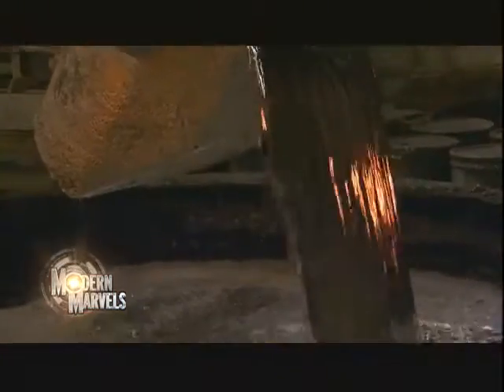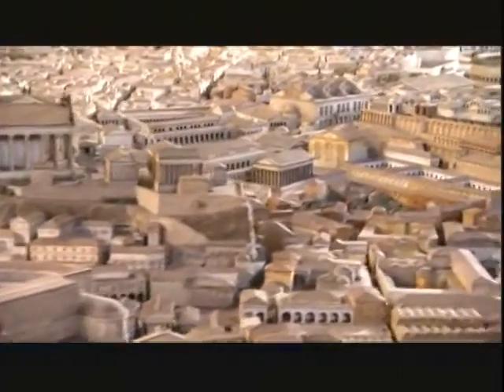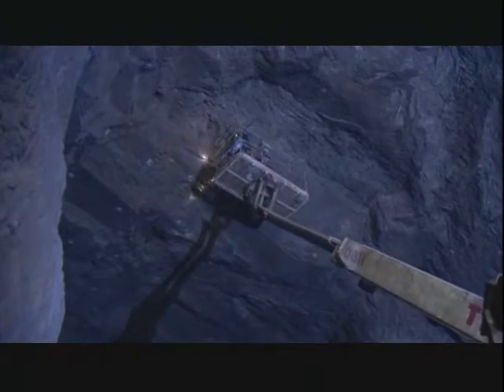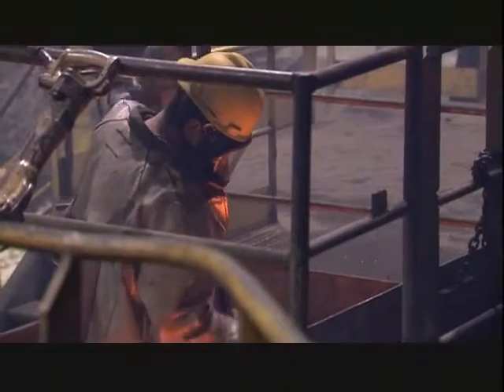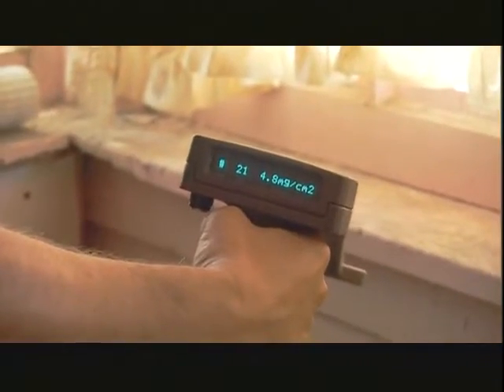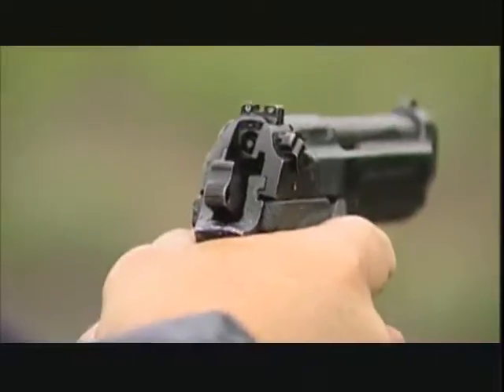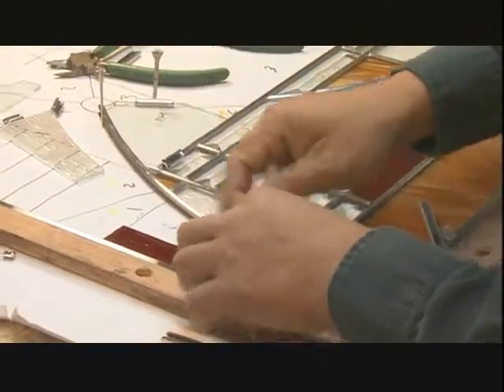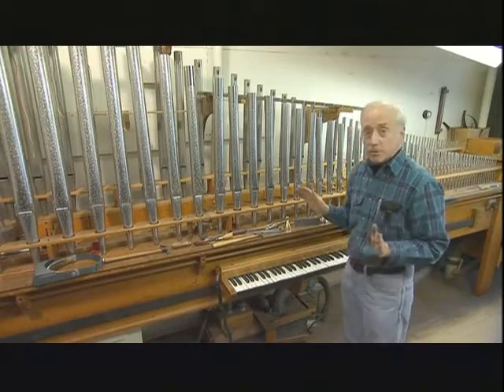Modern Marvels Lead DVD